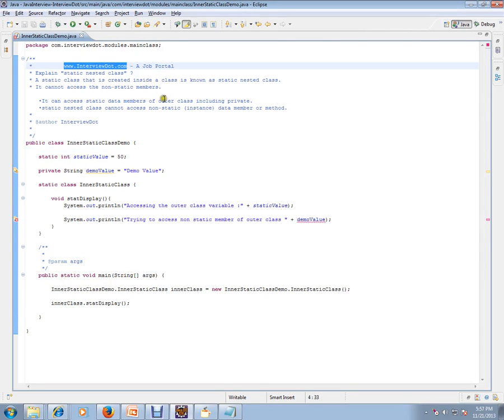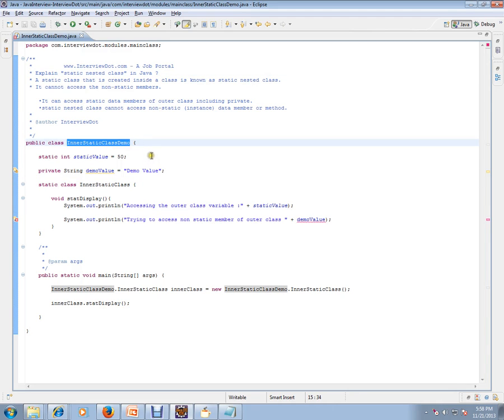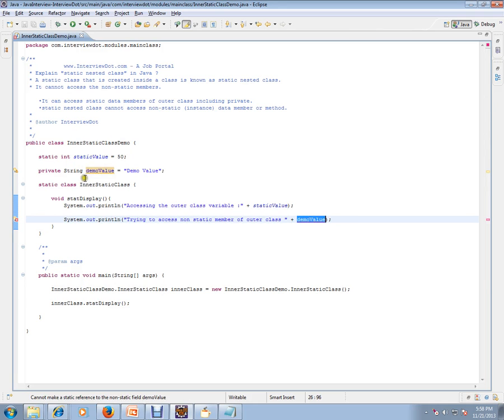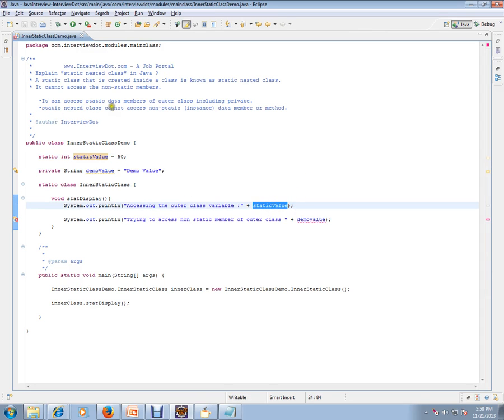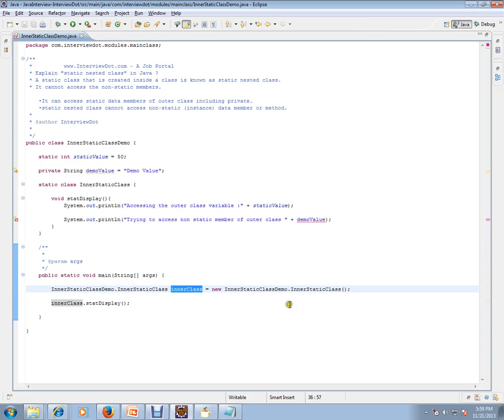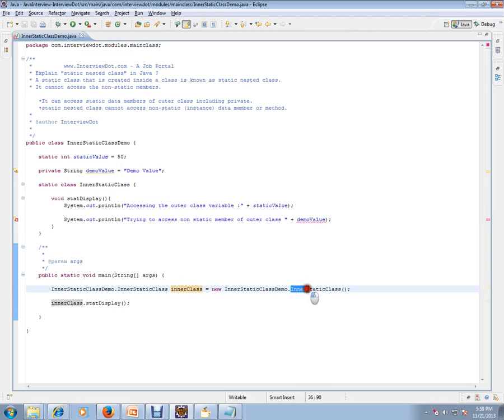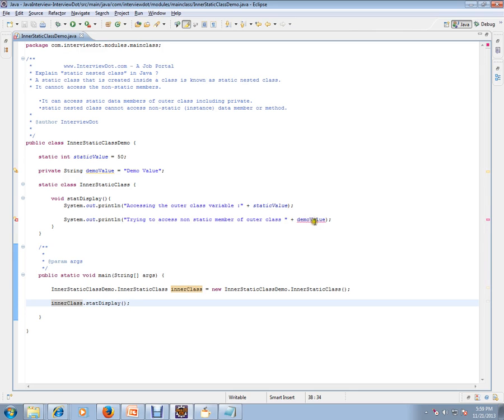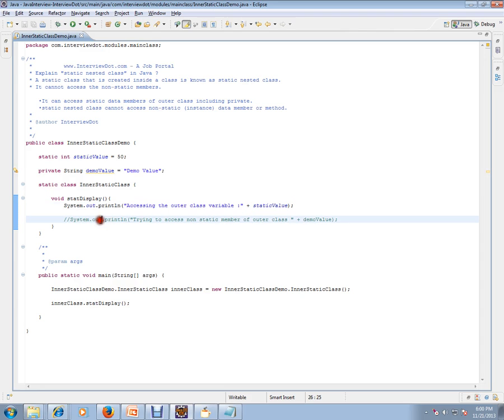Java Interview Question And Answer Static Nested Class In Java Explain Interview Question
to get notifications. Java Interview Question And Answer Static Nested Class In Java Explain Interview Question
Explain "static nested class" in Java ?
 * A static class that is created inside a class is known as static nested class.

 •It can access static data members of outer class including private.
 •static nested class cannot access non-static (instance) data member or method.